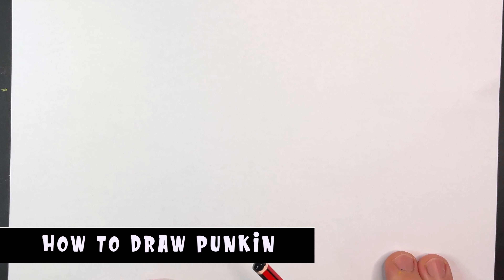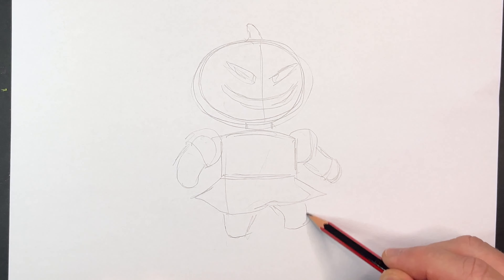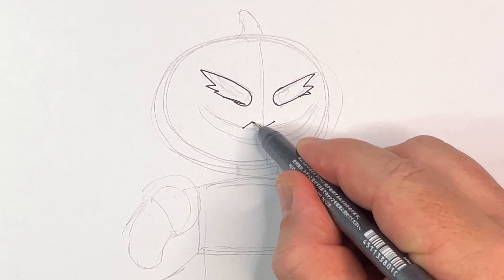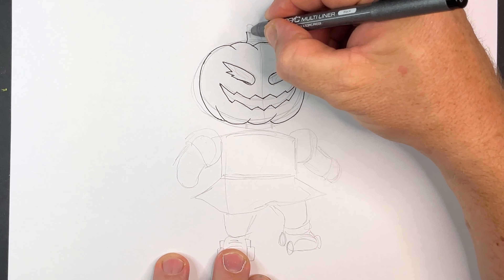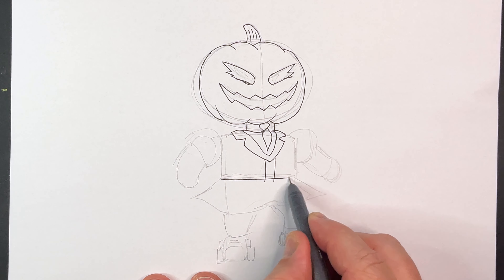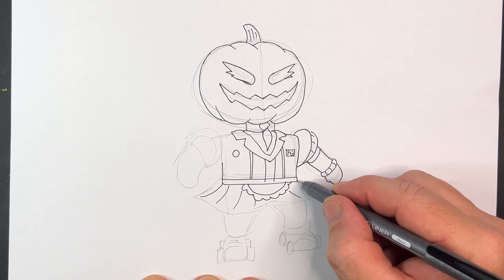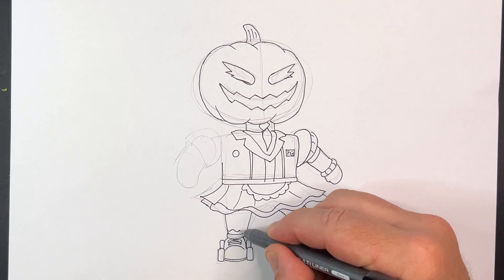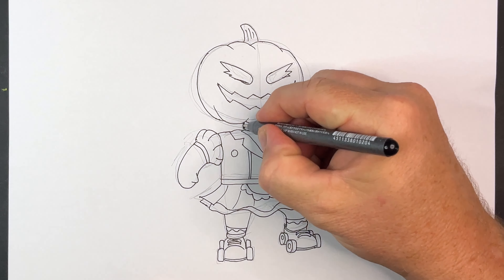How to Draw Punkin From Stumble Guys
Learn how to draw Punkin from Stumble Guys in time for Halloween. JOin me and follow along and have some fun drawing this awesome character. Thanks to Arie for the suggestion.